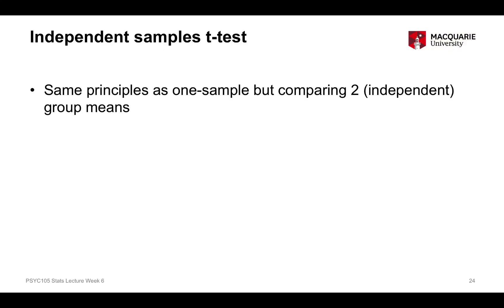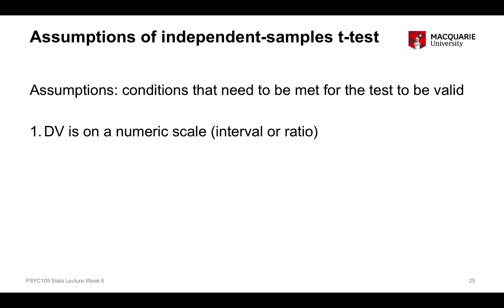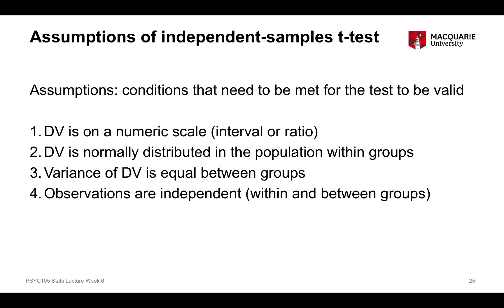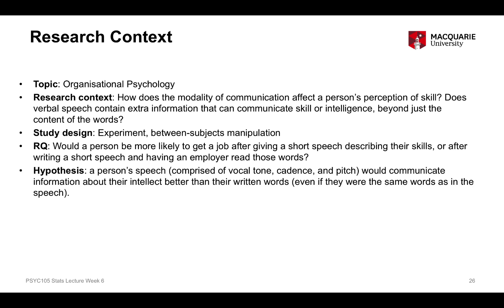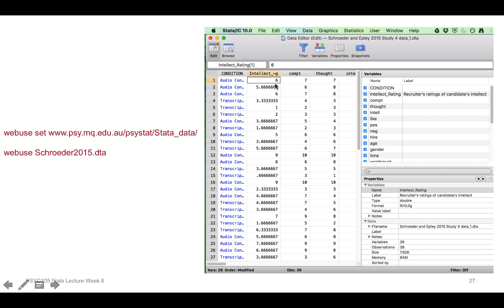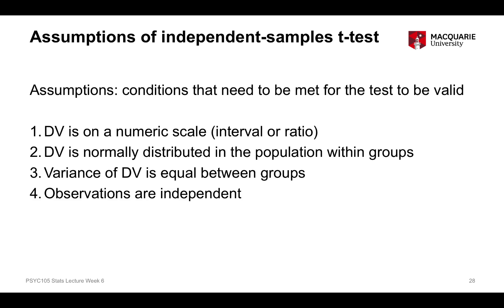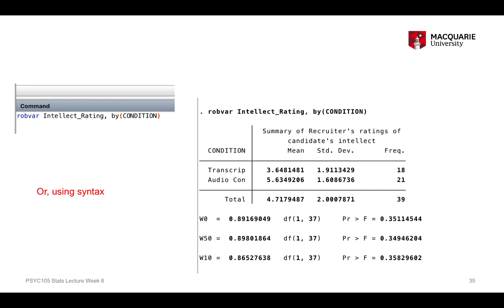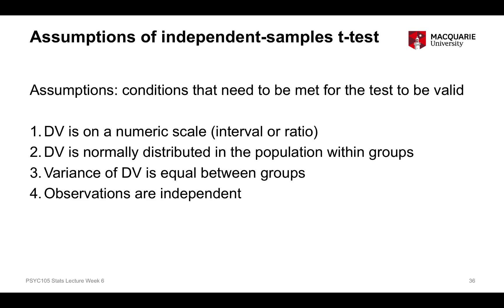PSYU1105 PSYX1105 statistics lecture week 6 part 4